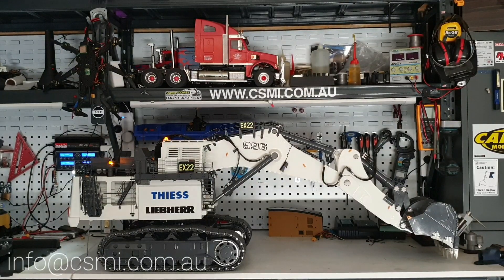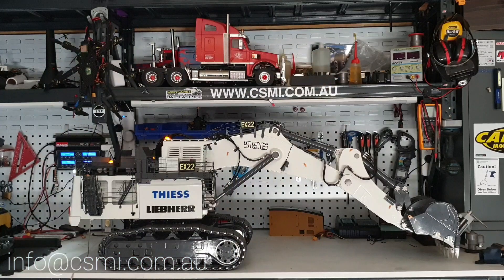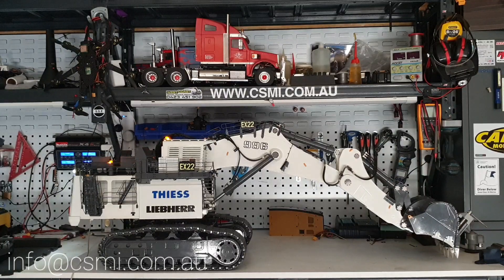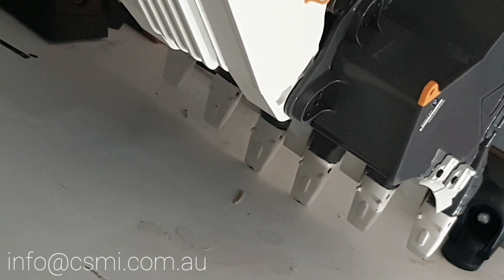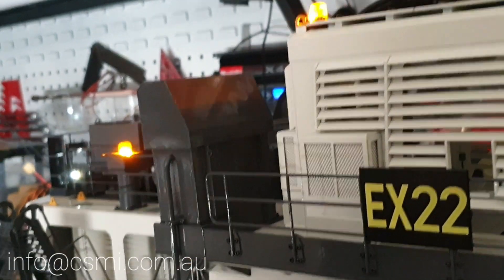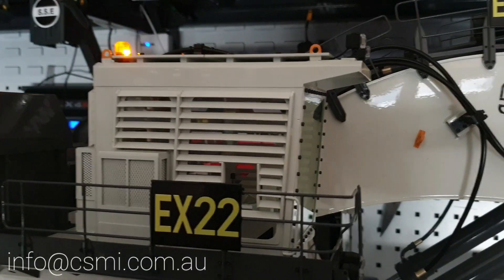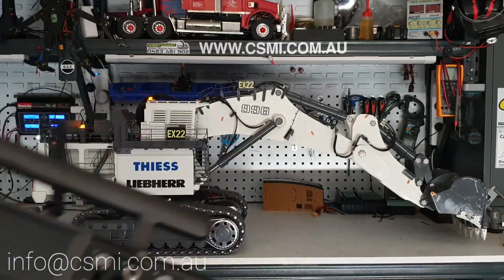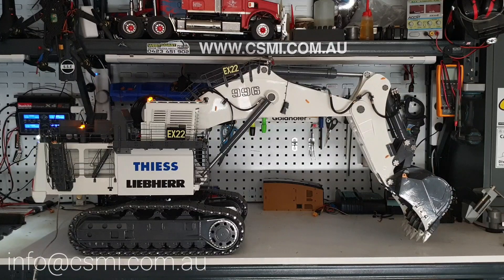CSMI : Part 1 L996 1/20 scale radio control ready to run review